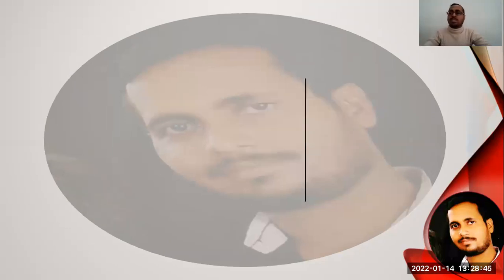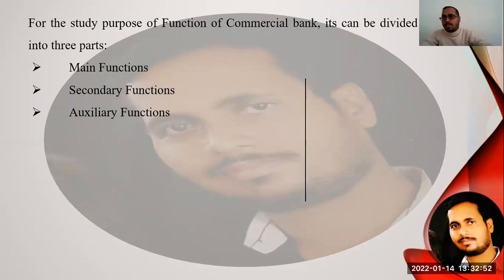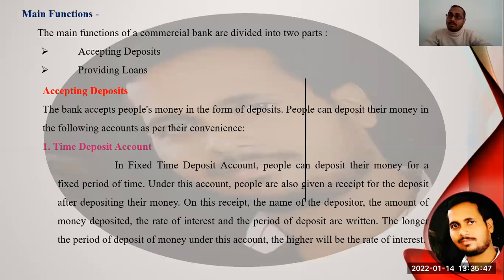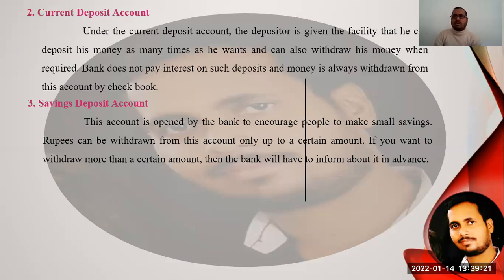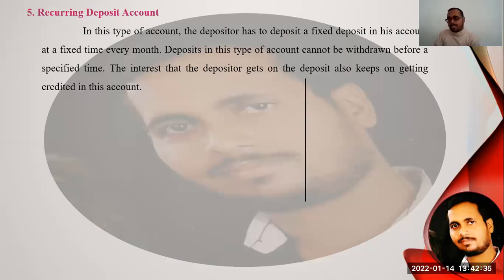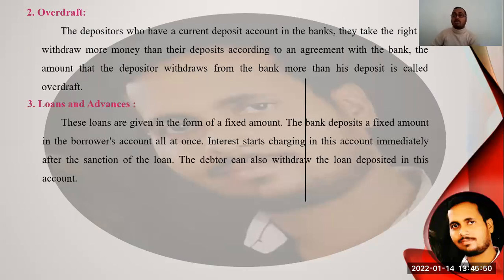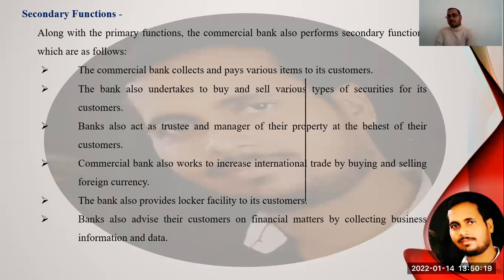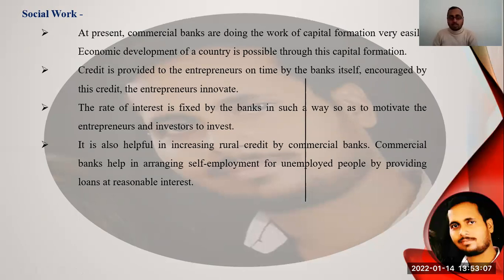Commercial Bank and Its Function : Dr Awadhesh Kumar Dubey